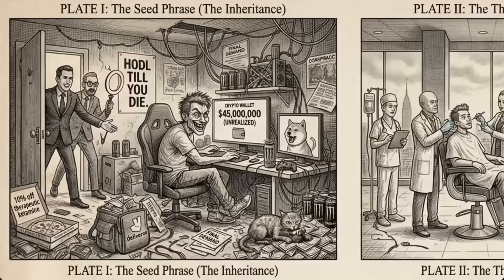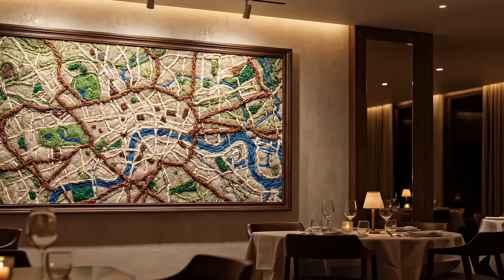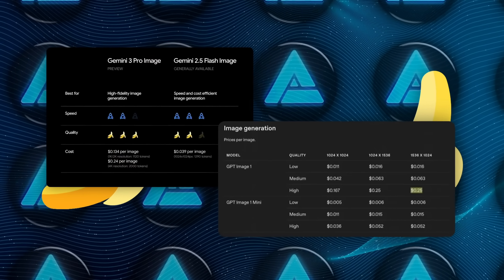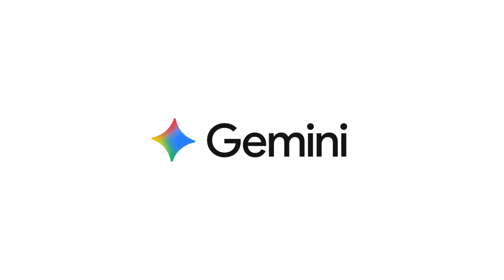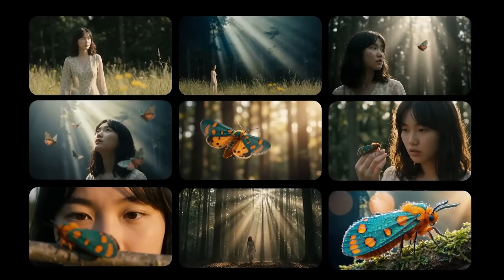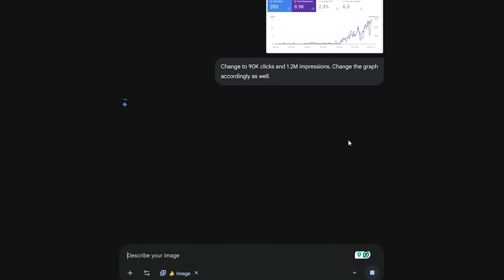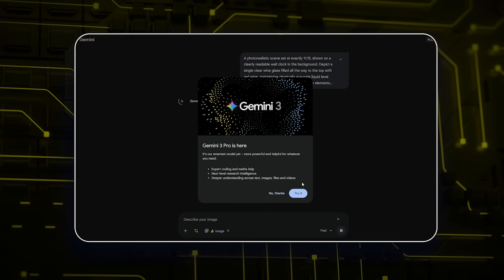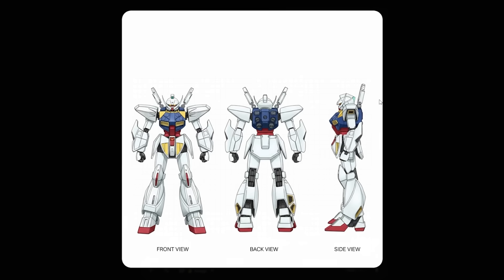Google Just Shocked Reality With New Nano Banana 2 PRO (AGI Level Image)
Google just dropped the biggest leap in image intelligence we have seen so far, and the entire AI timeline flipped instantly. This new model, Nano Banana Pro inside Gemini Three Pro Image, pulls real time data from Search, rebuilds centuries old artwork with full storyline consistency, creates comics with stable characters, merges fourteen people into one photo, understands real locations from GPS coordinates, edits floor plans, disassembles Gundams, fixes analytics charts, and even grounds vision in actual world facts. All of this runs on the upgraded Gemini Three stack that pushes reasoning, accuracy, and spatial understanding into a zone that feels dangerously close to AGI.

What You’ll See (sources)
👉 Introducing Nano Banana Pro (official launch and core features)
👉 Build with Nano Banana Pro, our Gemini 3 Pro Image model
👉 Nano Banana Pro prompt tips in the Gemini app